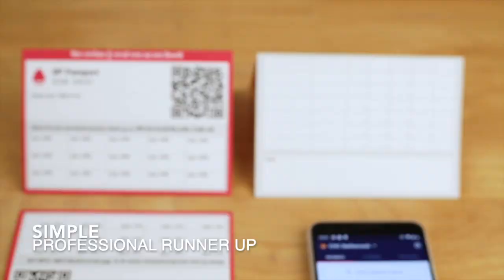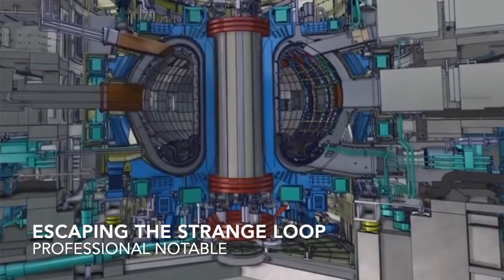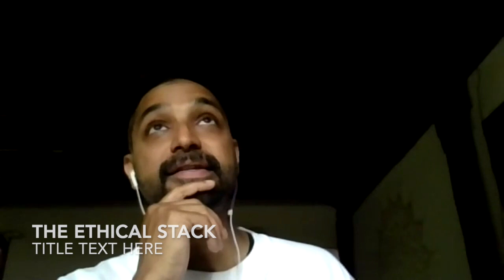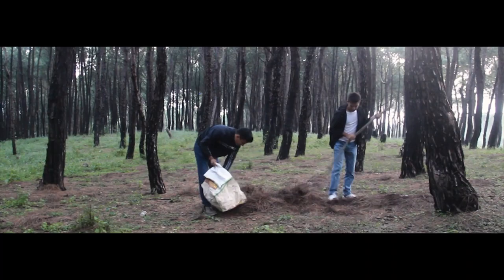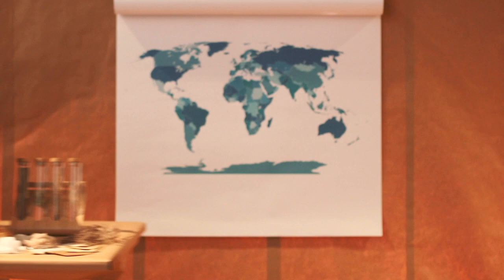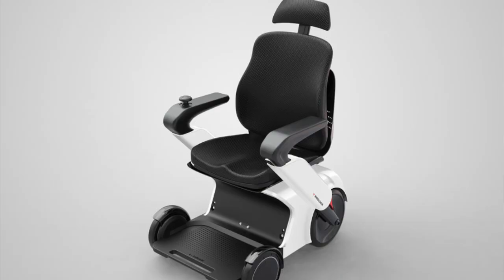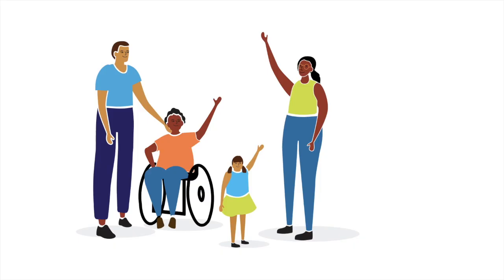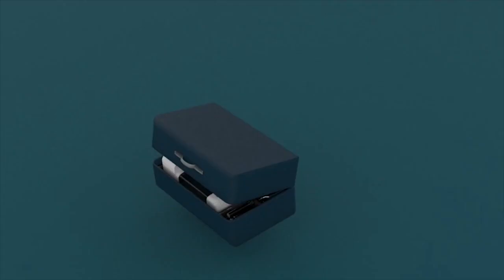2020 Core77 Design Awards- Design for Social Impact Results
The 2020 Core77 Design Awards Design for Social Impact team was led by Rebecca Hui, Founder of Roots Studio. Joining her on the panel were Antionette Carroll, Founder, President & CEO of Creative Reaction Lab, Daanish Masood, Political and Peace Building Lead at the United Nations, and Kotchakorn Voraakhom, Founder & CEO of Porous City Network.